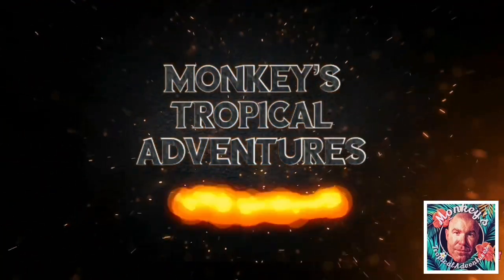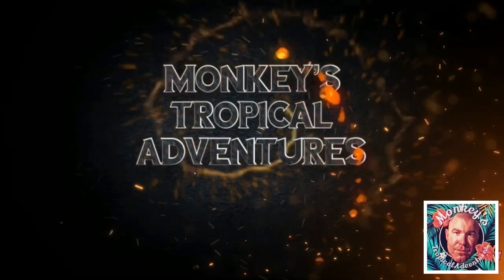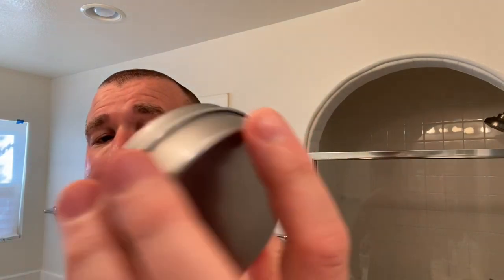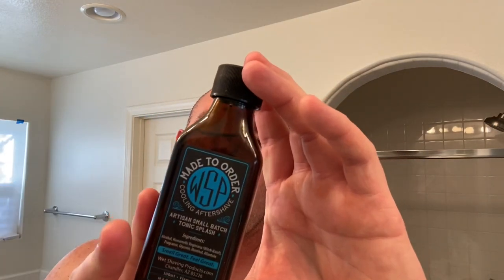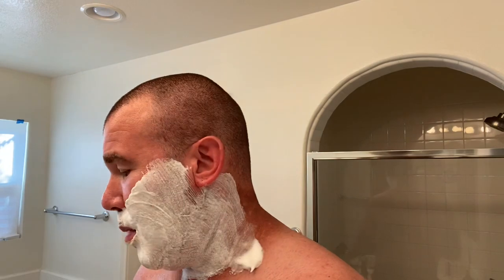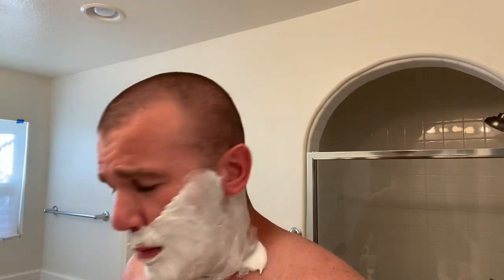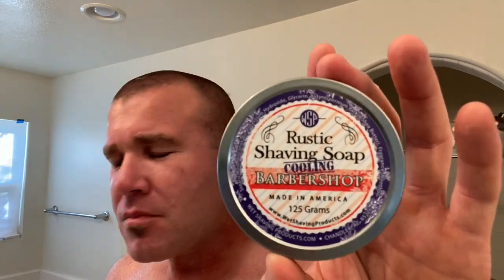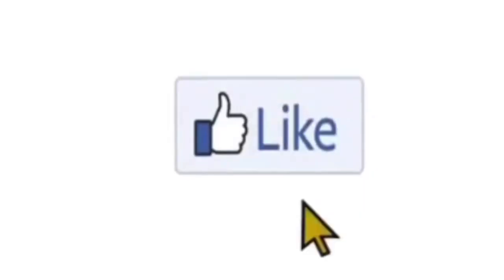It’s a cool Barbershop kind of shave by Wet Shaving Products!!!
Rustic Shaving Soap Vegan & All Natural 4.4 oz; 125 g (Barbershop)

Cooling (Mentholated) WSP Small Batch Artisan Aftershave Tonic Splash 100ml (Scented to Order Mentholated)

WSP "El Grande" Double Edge Safety Razor (Closed Comb)